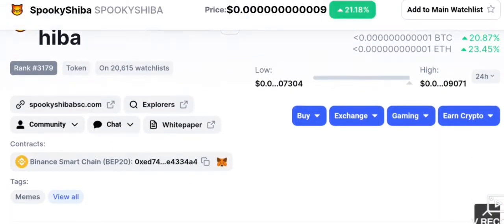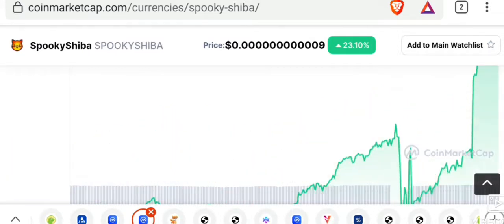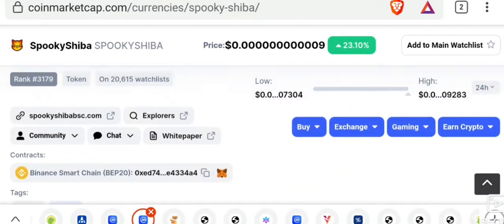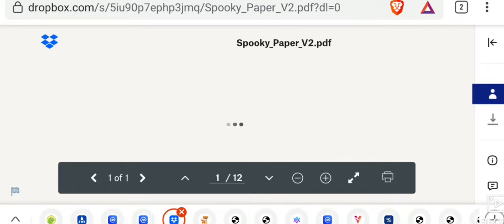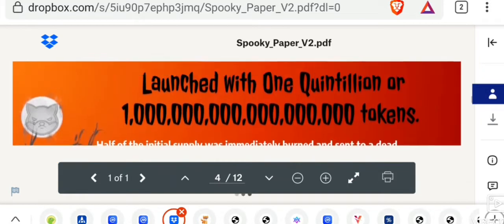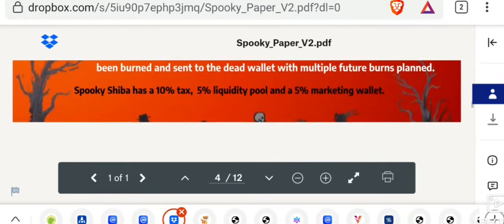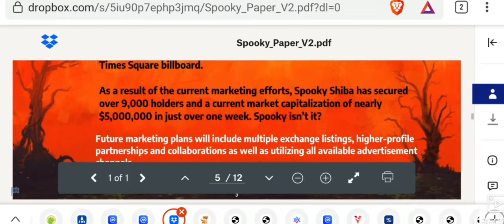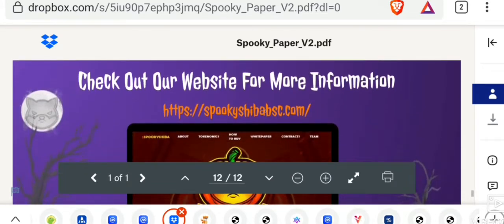Spooky Shiba simplistic analysis